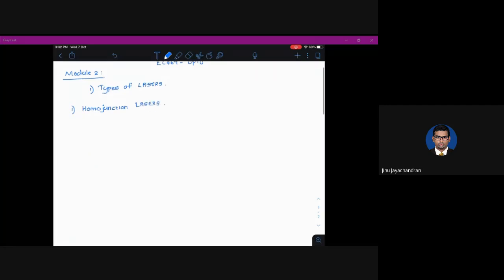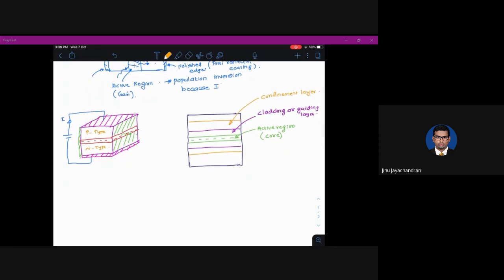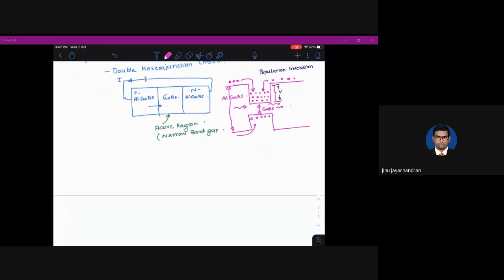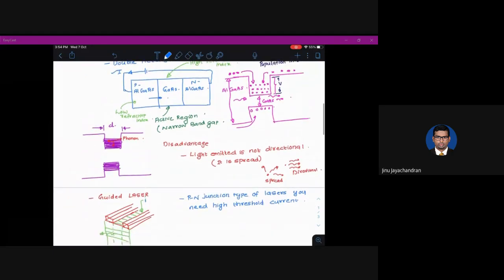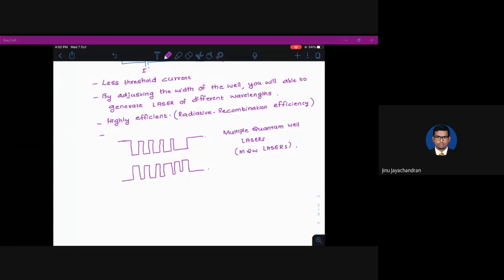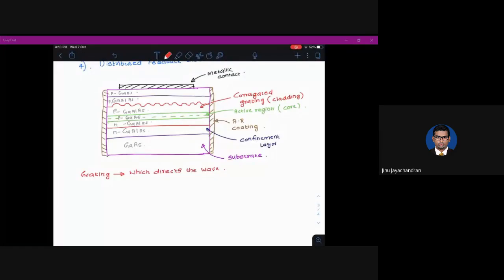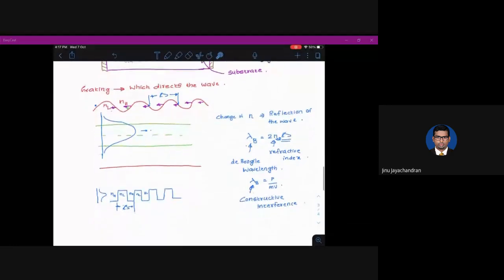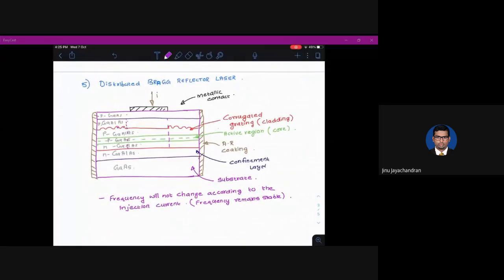EC469: OPTO-ELECTRONIC DEVICES: LEC12 - LASER - TYPES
This lecture is for the course EC469 - Opto-electronic devices of KTU.
The lecture discusses the different types of lasers - Homo Junction, Hetero Junction, Quantum Well, DFB, DBR